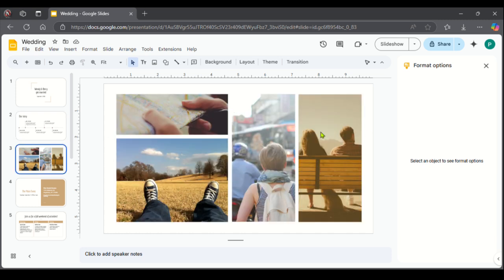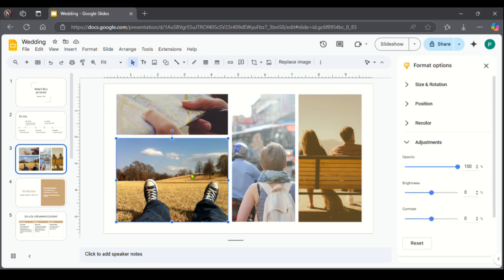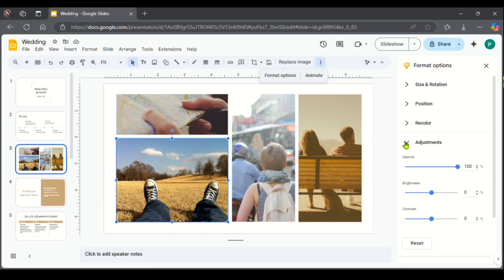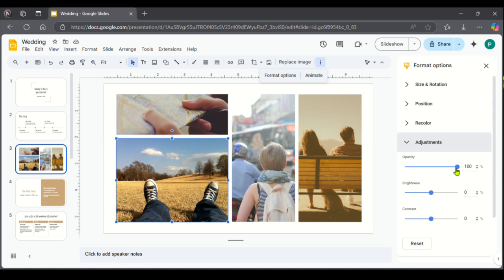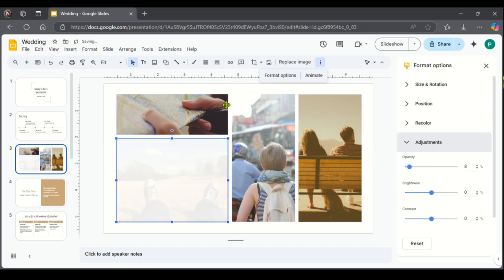How To Fade Background in Google Slides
In This Video, you will learn about How To Fade Background in Google Slides